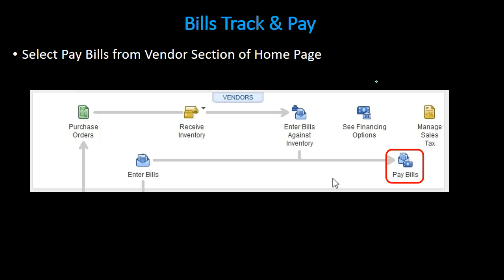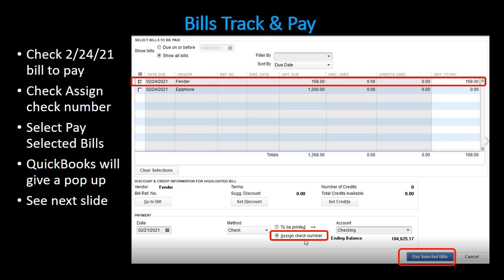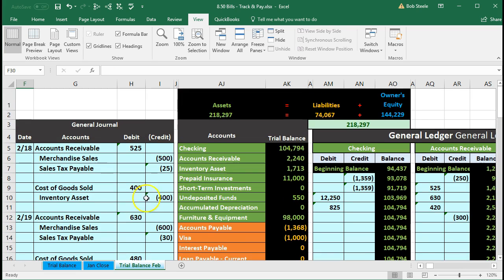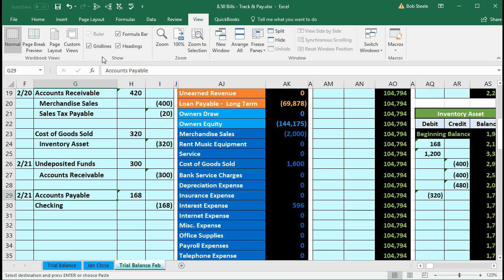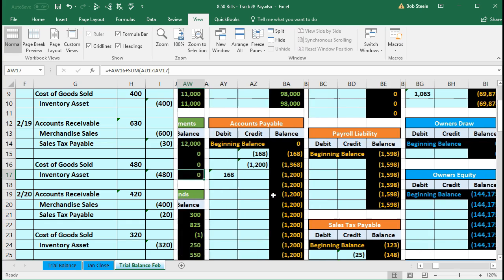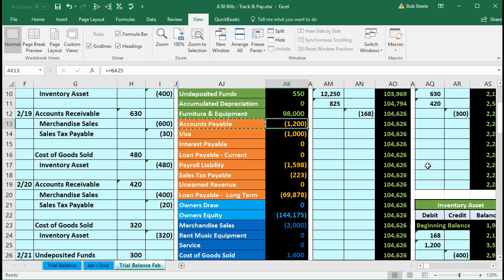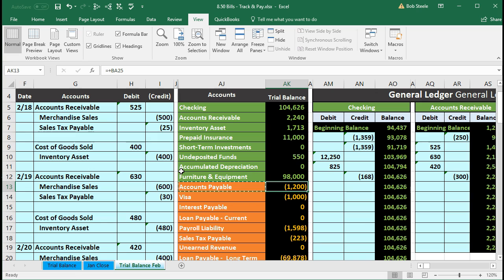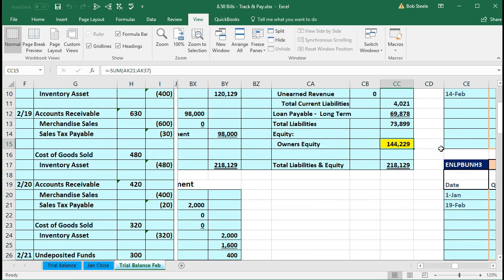8.50 Bills Track & Pay u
We will track bills and enter the transaction related to paying bills. We will first take a quick look at QuckBooks and then enter the financial transaction into a comprehensive accounting Excel worksheet using debits and credits. For more information about QuickBooks see our comprehensive QuickBooks 2018 course.